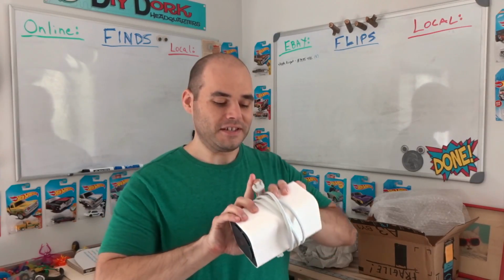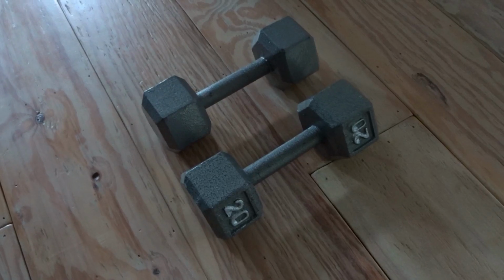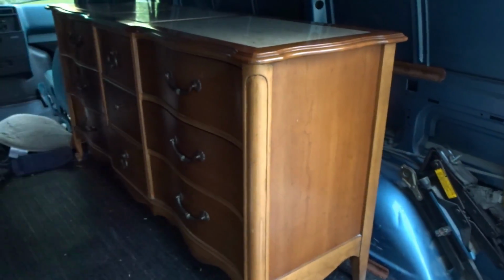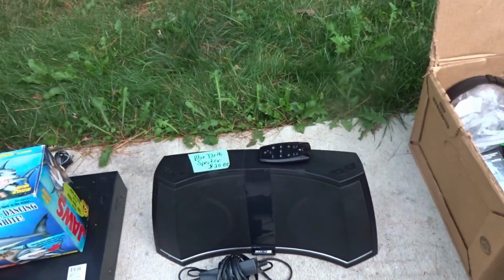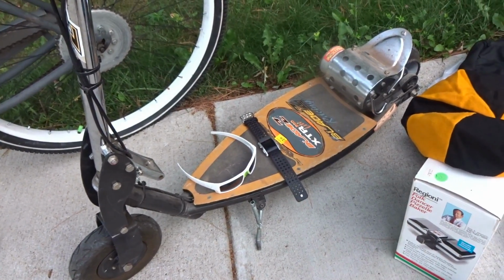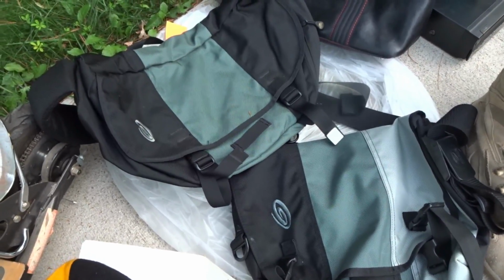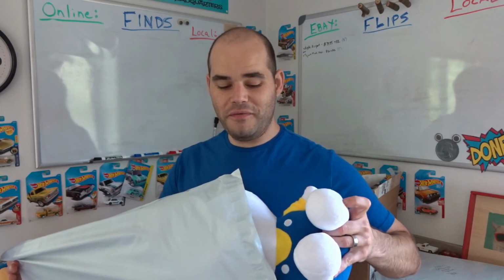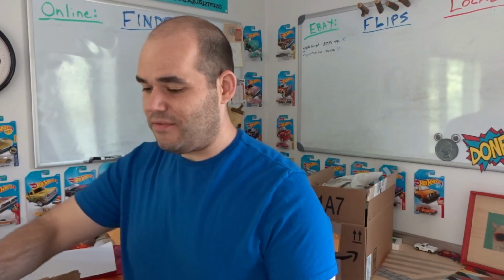Awesome Kansas City Garage Sale Haul! - Flips & Finds #58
Check out the awesome garage sale haul I picked up in Kansas City. One of my best weekends ever so far!

Thanks!
- Kevin